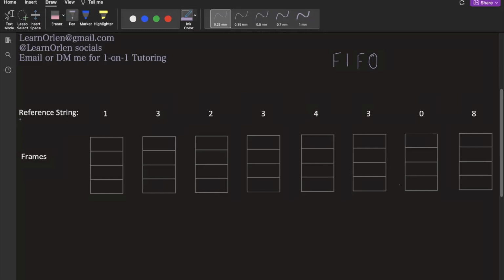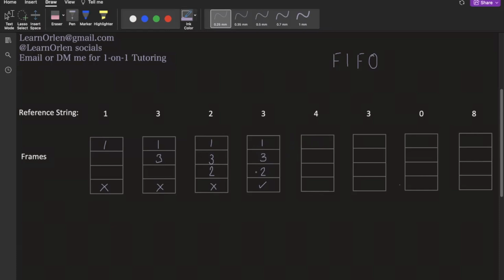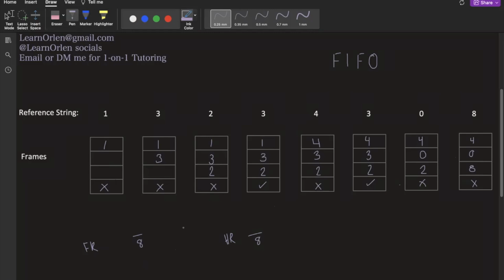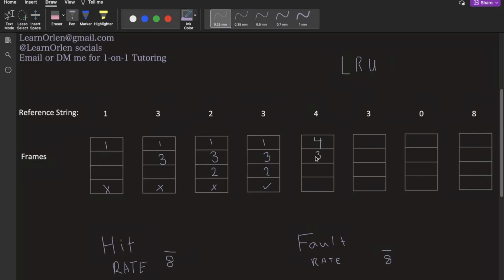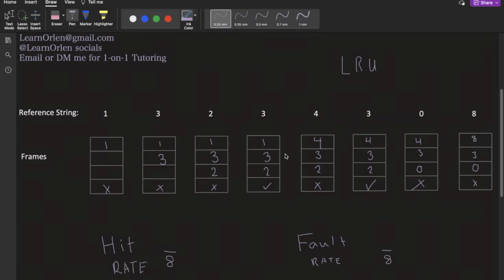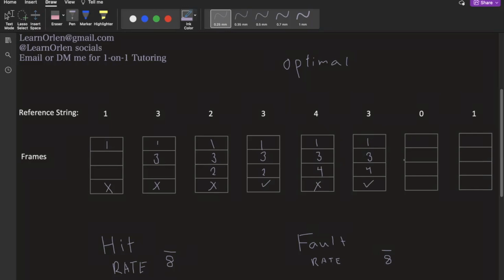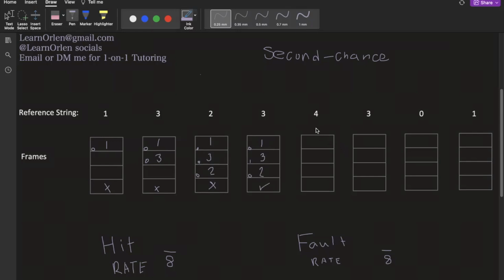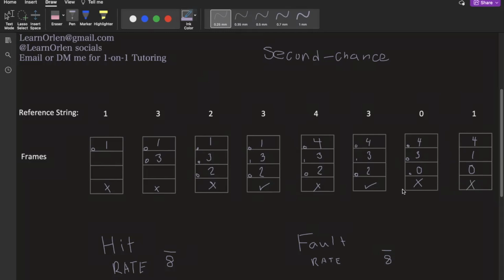Page Replacement Algorithms | FIFO, LRU, Optimal, Second Chance - Operating Systems Tutorial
Learn the most important Page Replacement Algorithms used in Operating Systems, including FIFO, LRU, and Optimal.
I break down each algorithm with clear explanations and examples, perfect for students, CS majors, or anyone preparing for Operating Systems exams or coding interviews.

📚 Topics Covered:

What is the Reference String?
FIFO (First-In, First-Out) Algorithm
LRU (Least Recently Used) Algorithm
Optimal Page Replacement Algorithm
Second Chance Algorithm